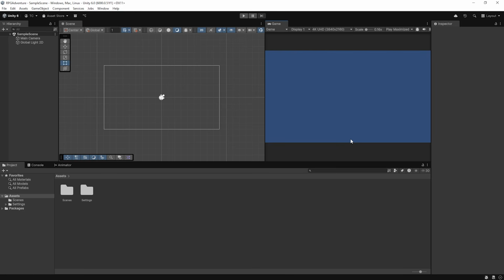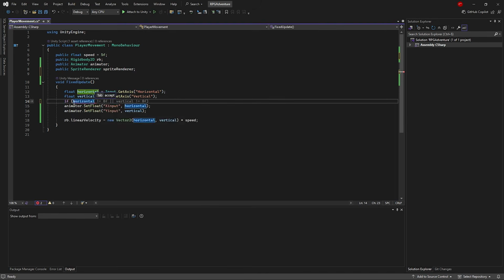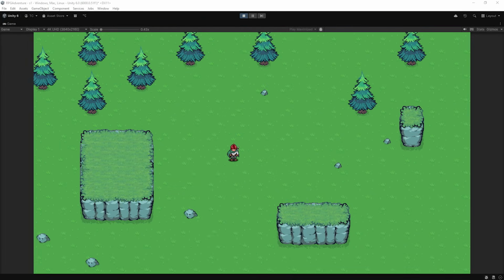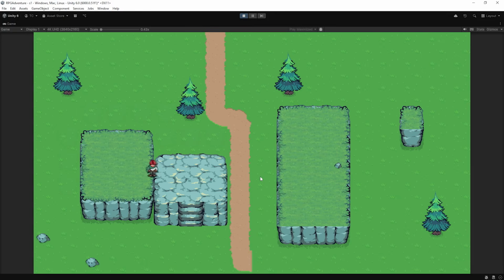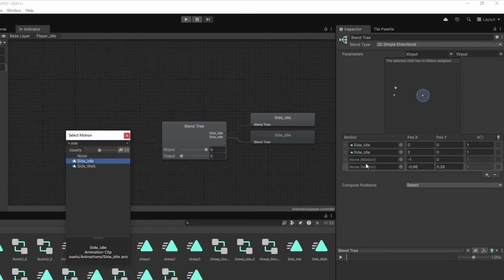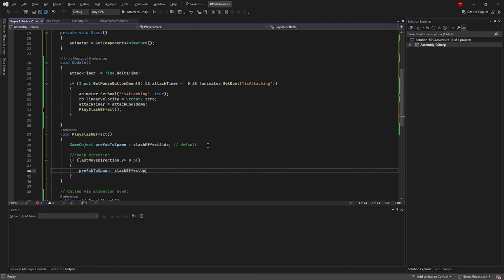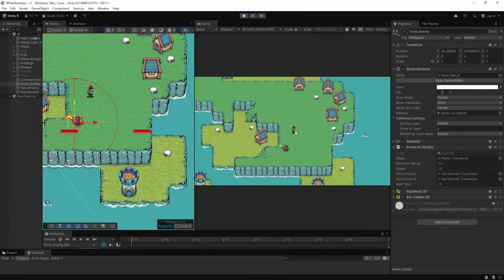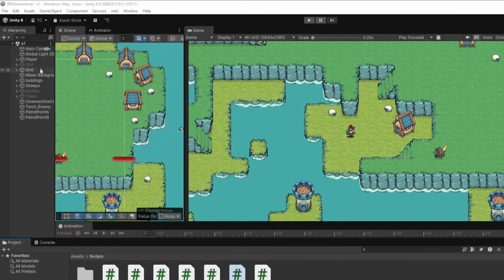Create a 2D RPG Game in Unity 2025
Welcome to  Unity 2D RPG Game course

In this series, we're going to build a complete top-down 2D RPG game in Unity, step by step, from scratch. This beginner-friendly series is also great for intermediate Unity devs who want to sharpen their skills and work on a full-scale project.